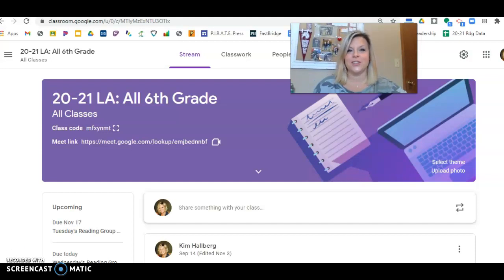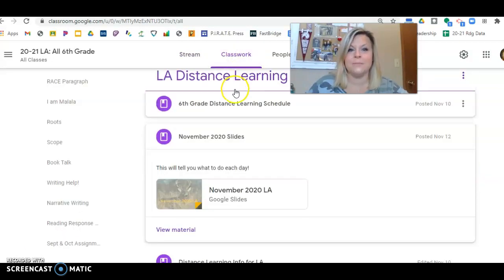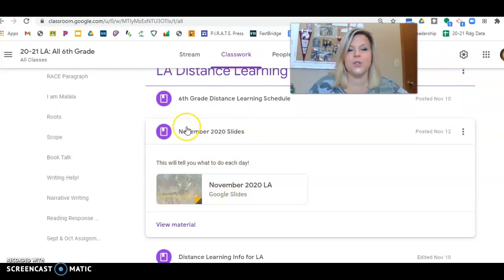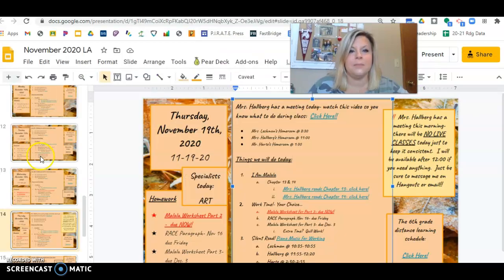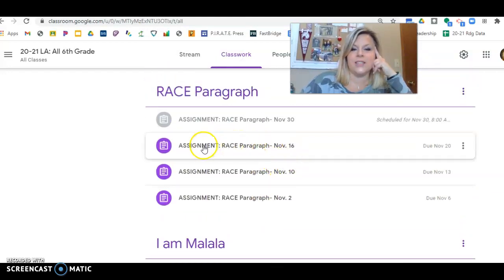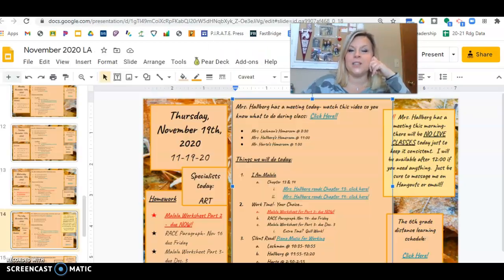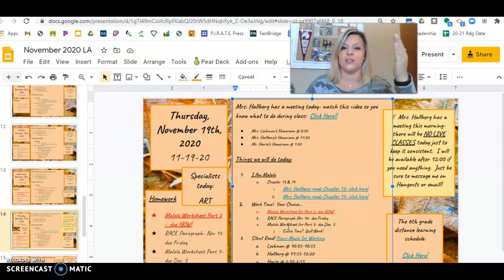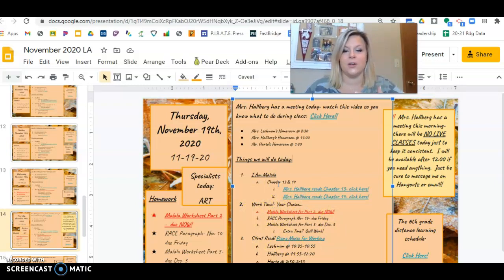LA- Thursday, Nov. 19, 2020